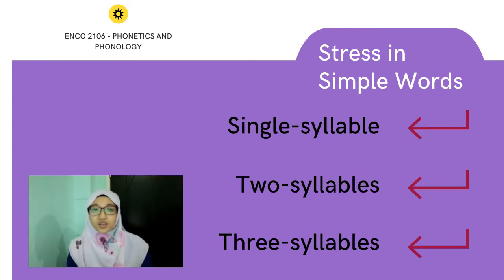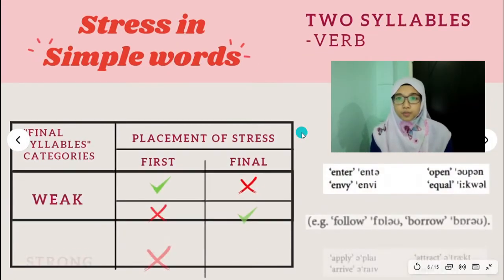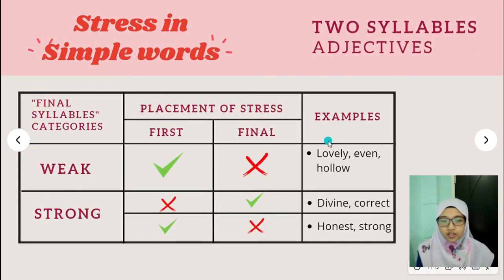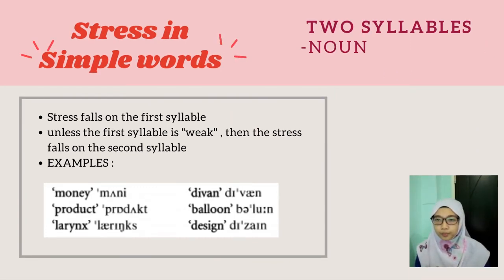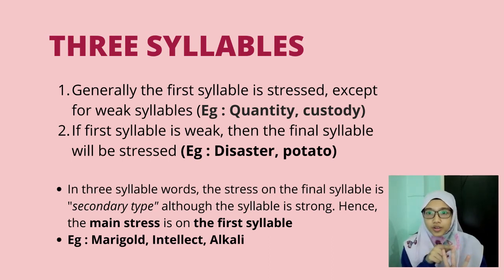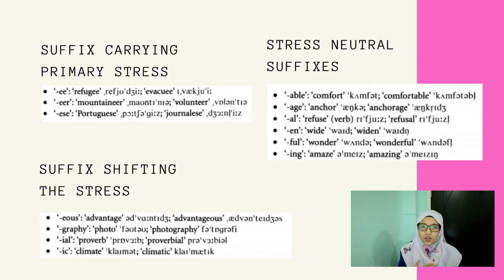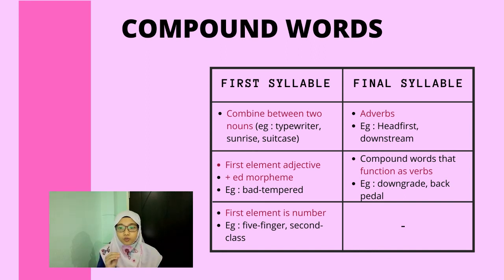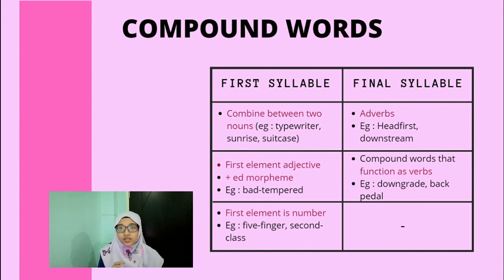PHONETICS : STRESS IN SIMPLE AND COMPLEX WORDS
Please note that this solely for my presentation purpose for Phonetics subject (ENCO 2016_SECT 02) and does not cover all of the important elements in the topic. Since this only covers general rules and elements, students are highly advised to do own revisions to have better understanding :)